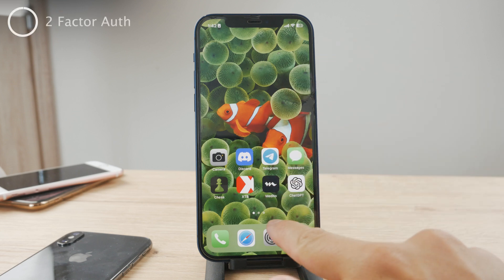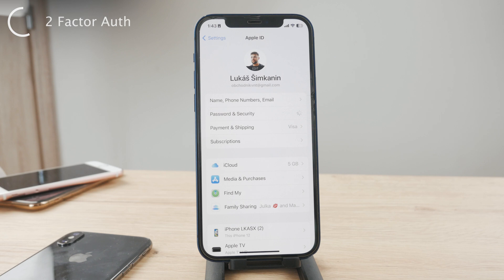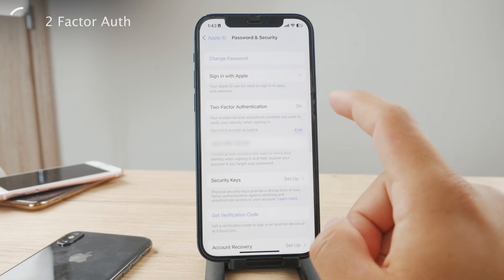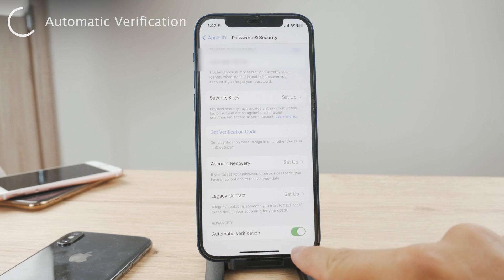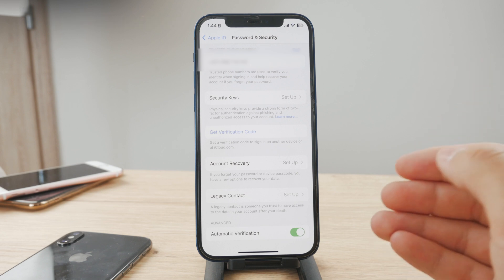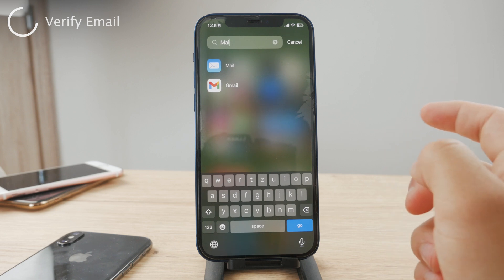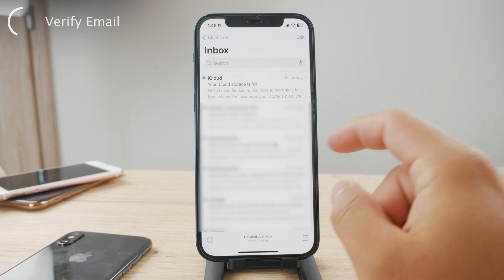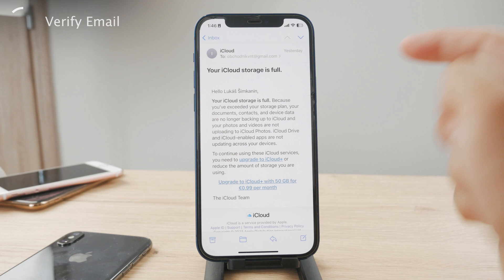How to Verify Apple ID Email Address on iPhone (explained)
Safeguard your account and ensure seamless access to Apple services. Follow along as we guide you through the simple process of confirming your email for enhanced security and peace of mind.

Timestamps:
0:00 How to Verify Apple ID Email
0:21 2 Things
0:42 2 Factor Auth
1:29 Automatic Verification
1:58 Verify Email
3:06 Conclusion